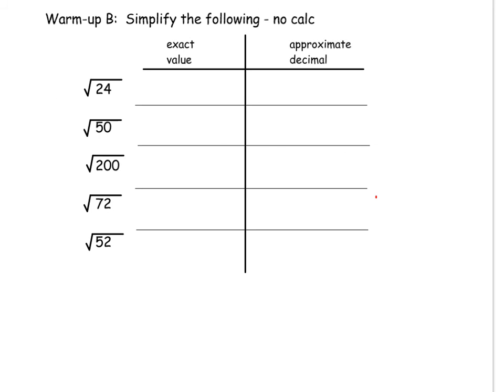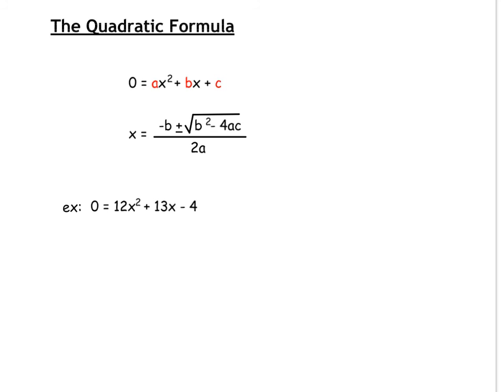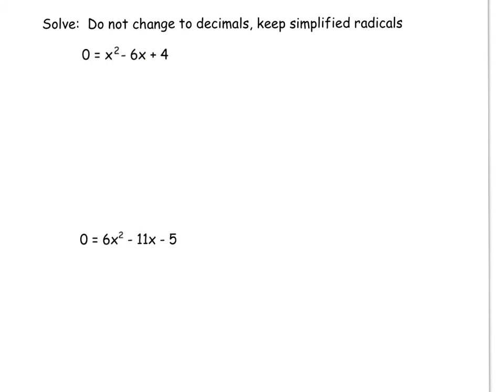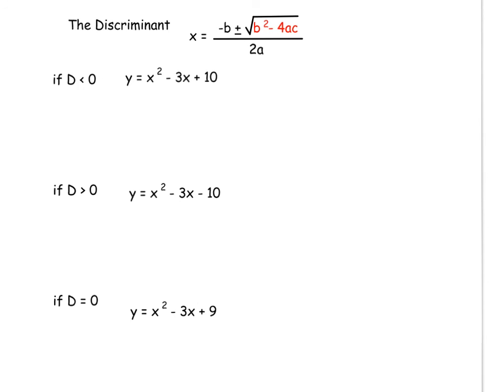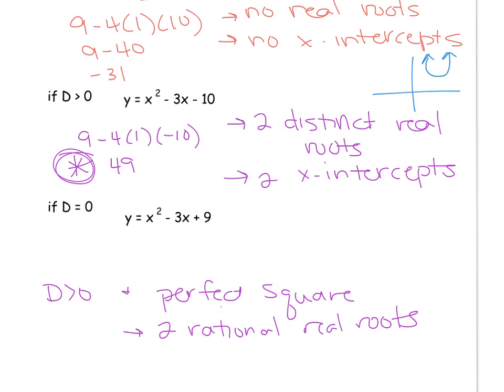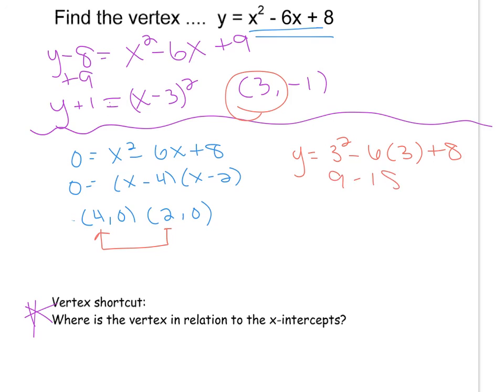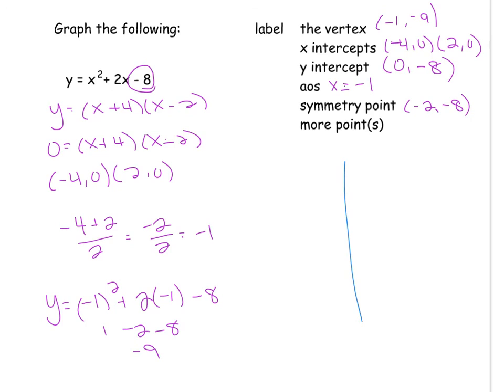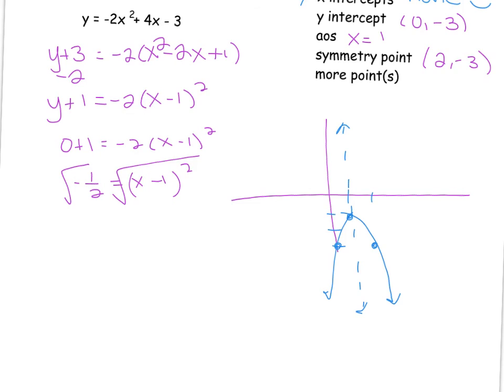lesson 5.3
Description